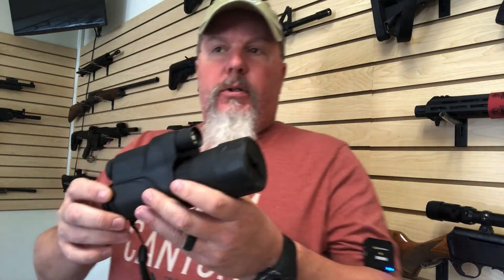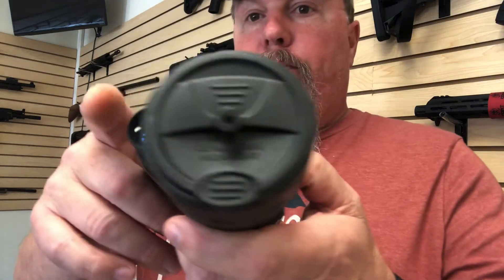Comparing night vision monoculars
Review of the Firefield Nightfall and the ATN NVM14-4 night vision monoculars

Firefield Nightfall Night Vision Monocular

ATN NVM14-4 Gen 4 Night Vision Multi Purpose Monocular